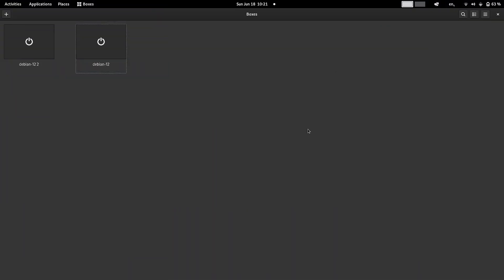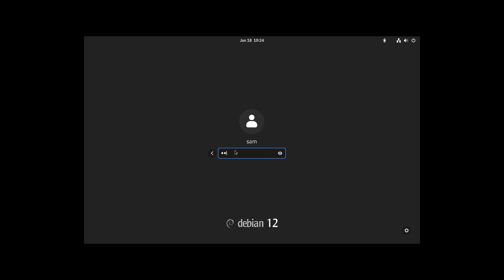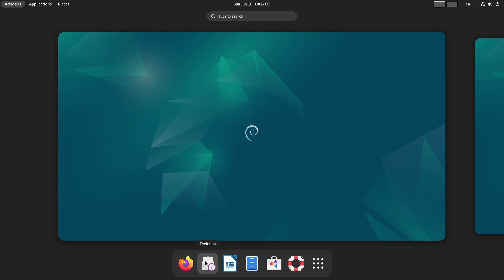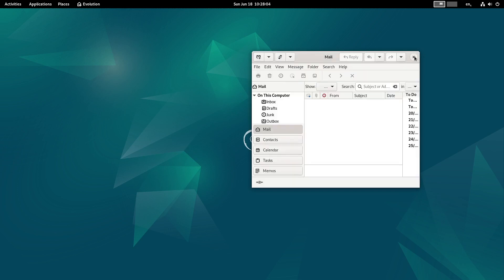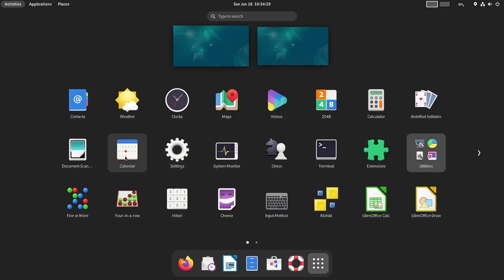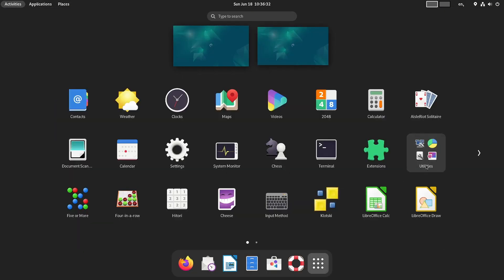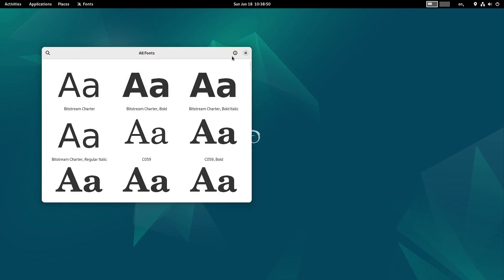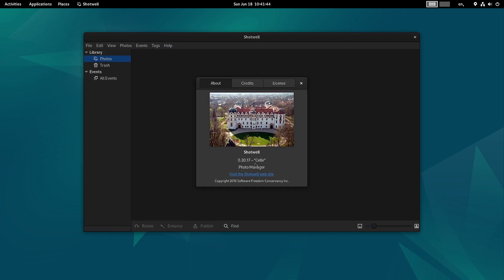Detailed Review of Debian 12 Gnome Desktop with LVM +Separate Home Var and Tmp Partitions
This video features a detailed review of Debian 12 Gnome Desktop with LVM + separate Home Var and Tmp partitions.

1) IT infrastructure consultancy and turn key project execution for SME's.
2) Install and maintain best suitable linux distributions for your corporate computer systems.
3) IT infrastructure maintenance and operations for SME's.
4) ERP Training.
5) IT training for freshers and trainees.

1) Personal tuitions for BCA, Computer Engineering and Technology students.
2) Install best suitable linux distributions for your personal computer systems.
3) IT consultancy for your personal and home needs.
4) Design and execution of networking and security for your home.